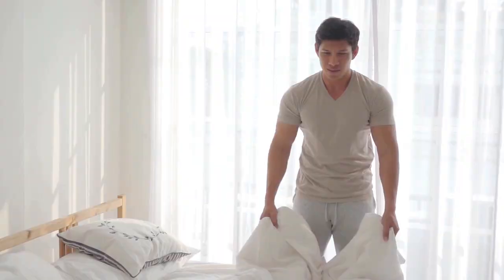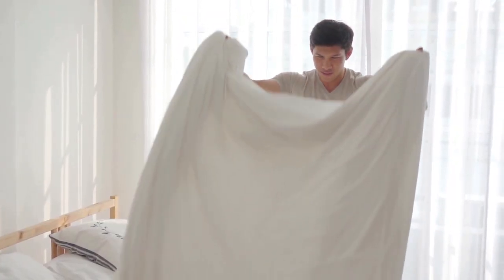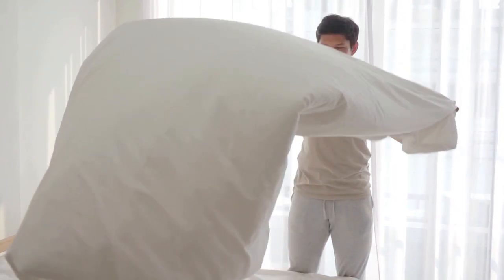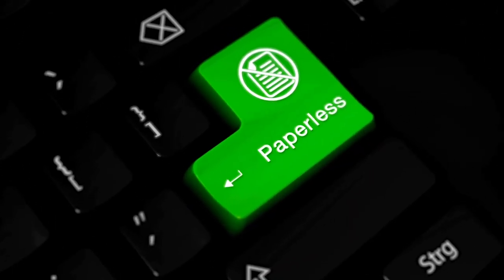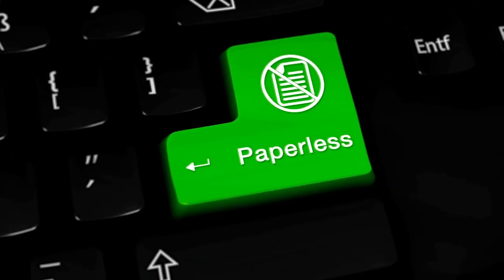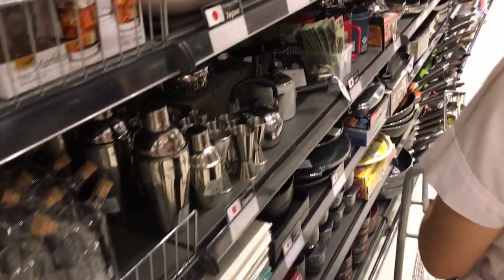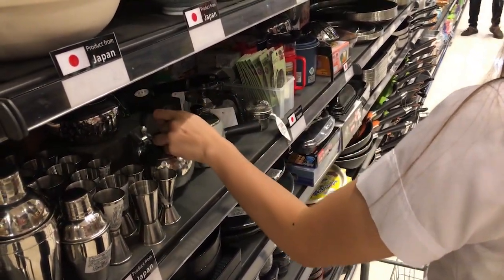6 Habits Professional Organizers Have to Create A Clutter-Free Home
Discover the top 6 habits professional organizers use to maintain a clutter-free home. In this video, you'll learn how to maintain a clutter-free and organized home, how to prevent and maintain a clutter-free home, and the life-changing secrets to decluttering. Whether or not you’re a professional organizer or personal organizer, you can do this!

FREE GUIDE: 5 home organization mistakes you’ve been making, and how to fix them right now